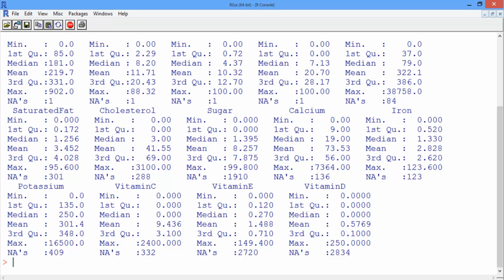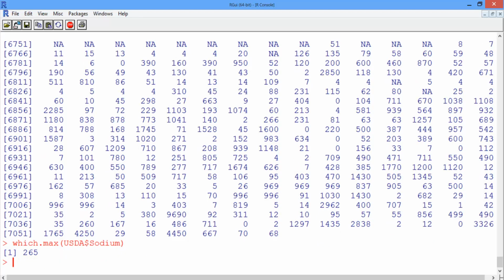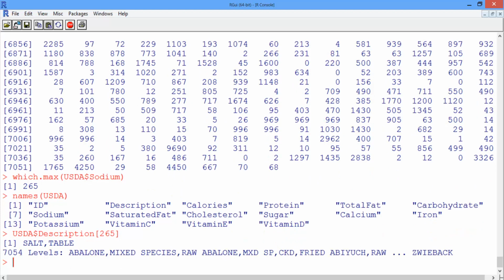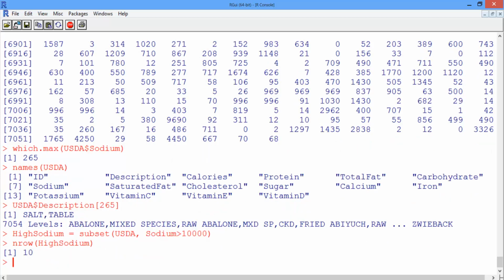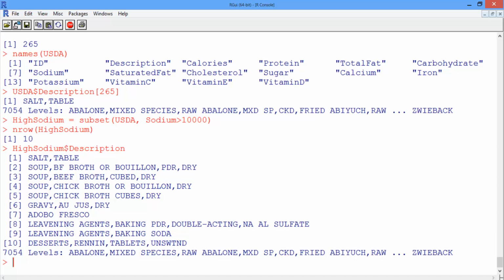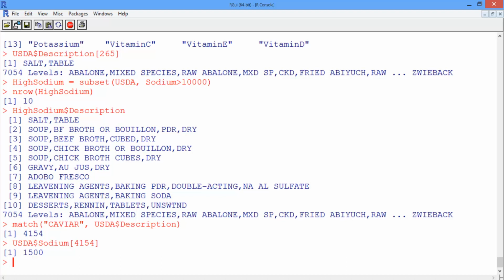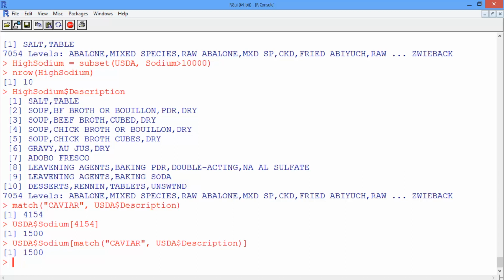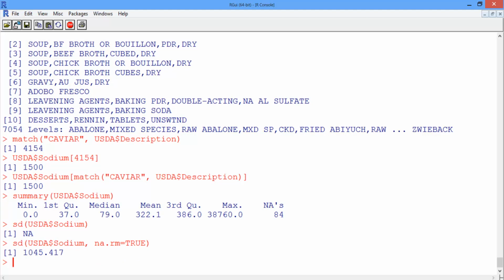week1_recitation_video3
15.071